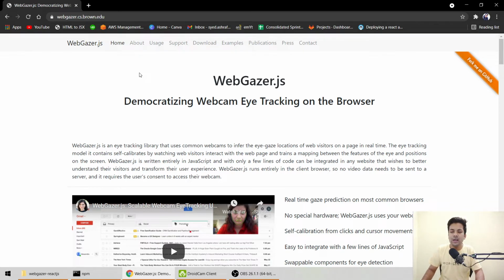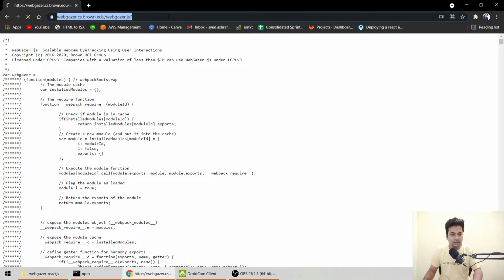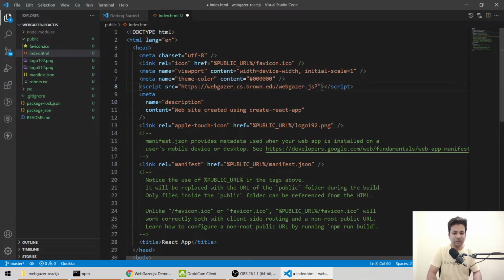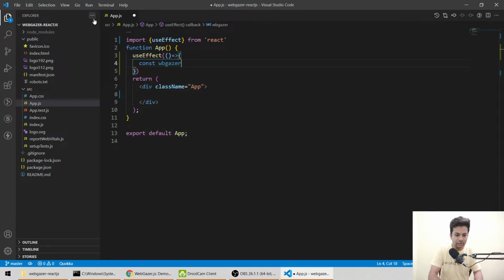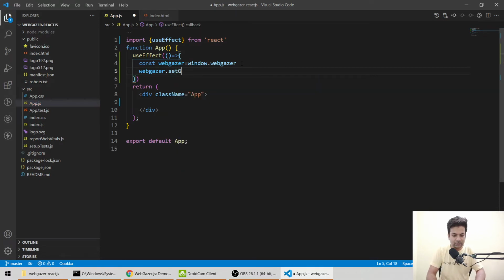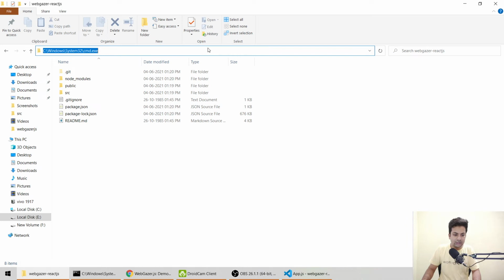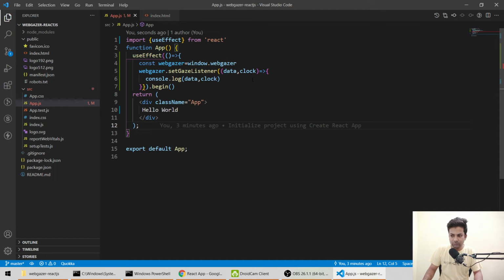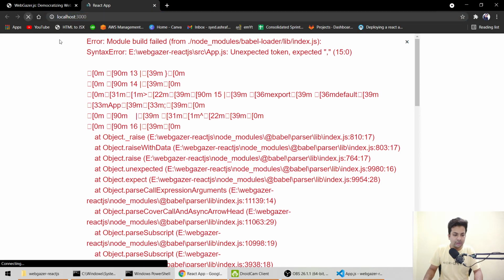Iris Tracking with Webgazer Javascript - React